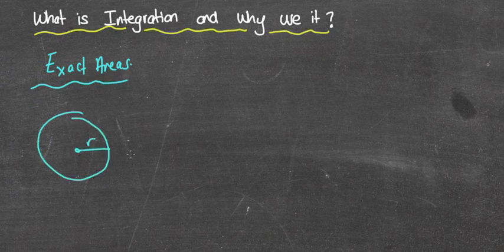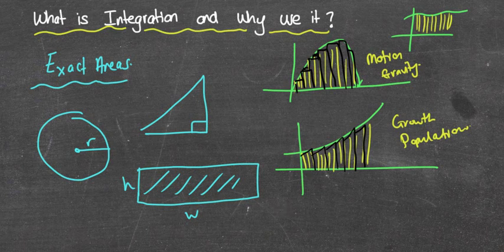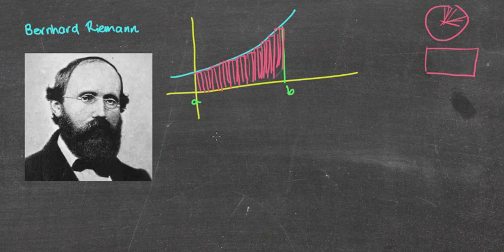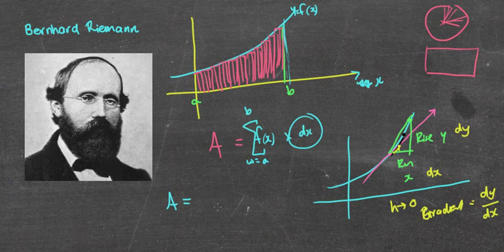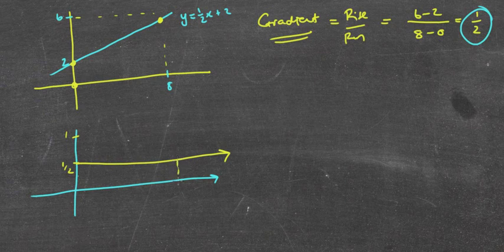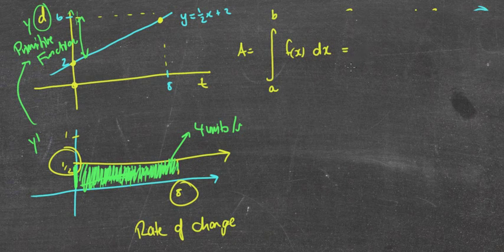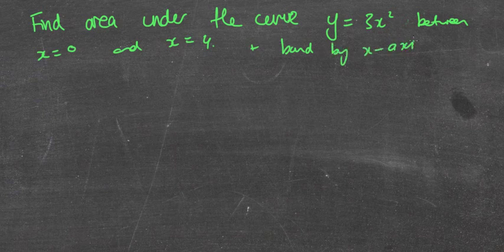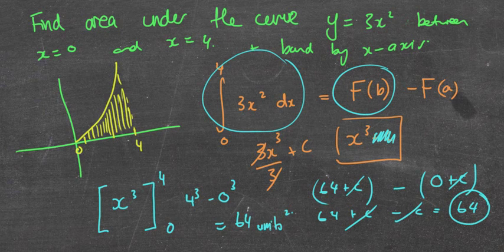What is Integration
A brief explanation of where integration derived from